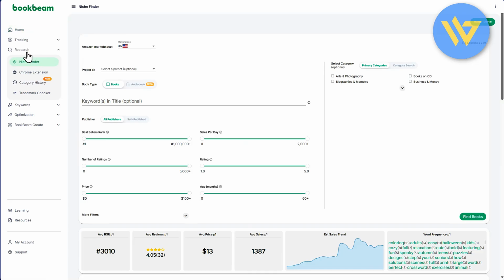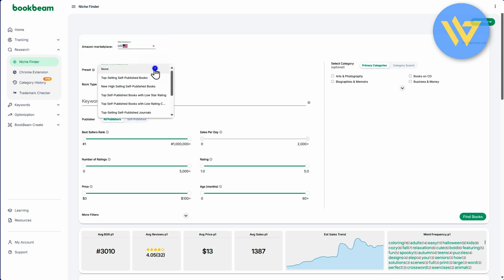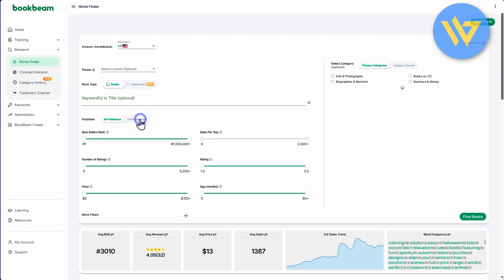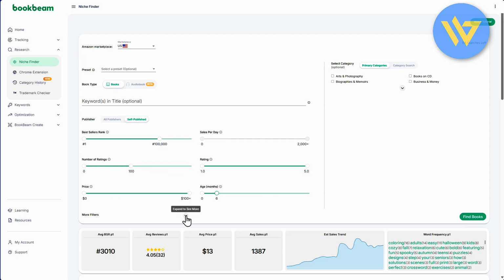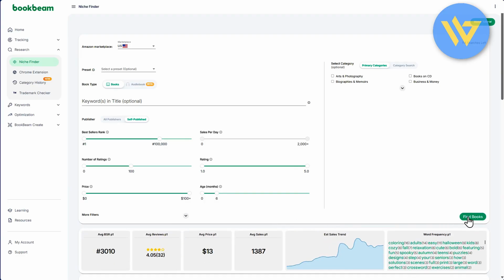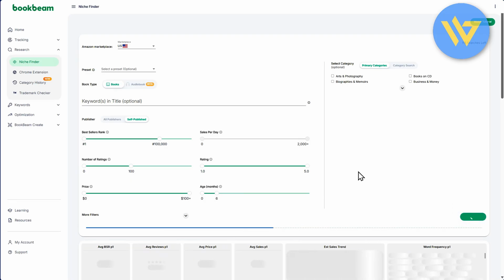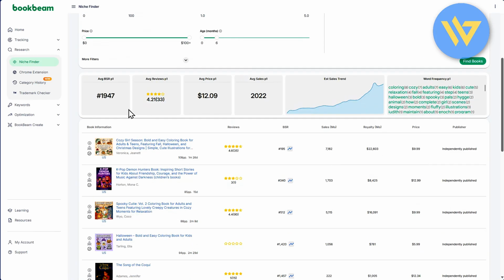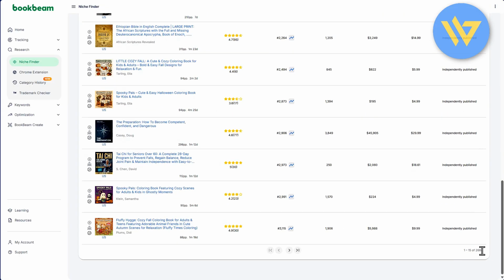How to Use Book Beam to Find Profitable Niches (Step-by-Step Tutorial)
Want to discover book ideas that actually sell? 🚀 In this tutorial, I’ll show you how to use Book Beam to research profitable niches for Amazon KDP publishing. You’ll learn how to:

Analyze book categories and keywords

Spot low-competition, high-demand niches

Use Book Beam tools to validate your book ideas

Perfect for beginners and experienced publishers looking to grow their KDP business.